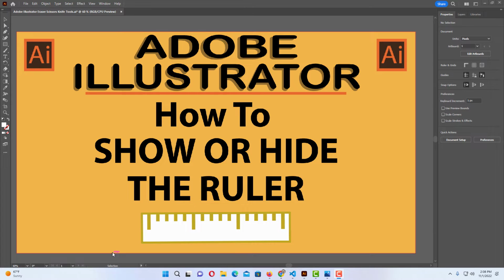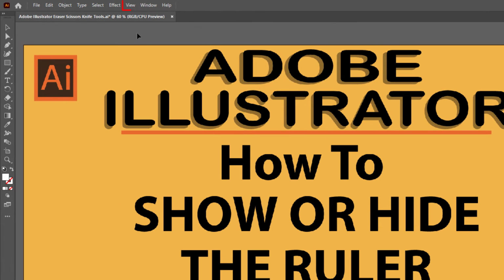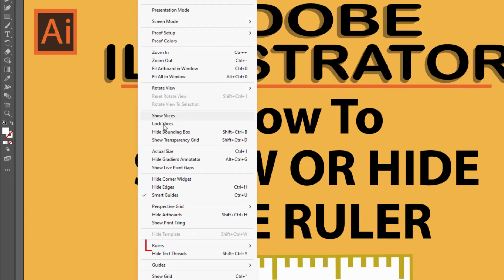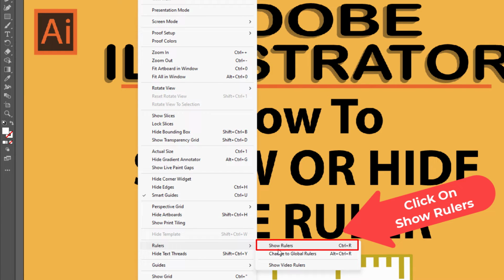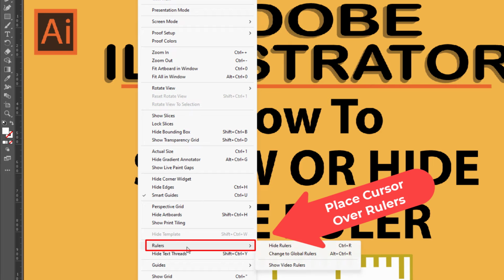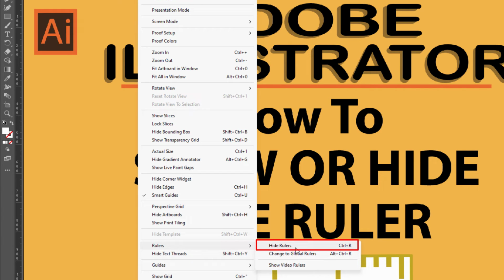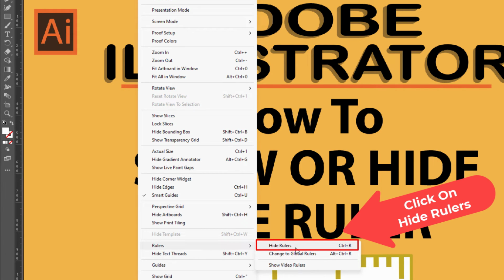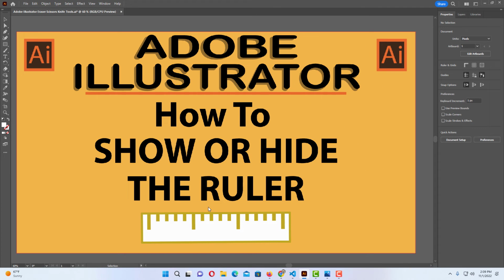Adobe Illustrator: How To Hide Or Show The Rulers In Illustrator | CC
This is a video tutorial on how to turn on or off the rulers in Adobe Illustrator 2023.

Simple Steps:
1. Open your project in Adobe Illustrator
2. Click on the "View" tab and choose "Rulers" and then over to "Show Rulers".
To turn off the rulers just follow the same steps or press ctrl + r

Chapters
0:00  How To Turn On The Rulers In Adobe Illustrator
0:20  Open Your Project In Adobe Illustrator
0:35  Click On The View Tab And Choose Ruler And Then Show Rulers
0:52  Keyboard Shortcut For Rulers Is Ctrl + R
1:08 How To Turn Off The Rulers In Adobe Illustrator

how to turn off the ruler in illustrator, how to turn on the ruler in illustrator, how to disable the ruler in illustrator, how to enable the ruler in illustrator, illustrator ruler, illustrator turn on ruler